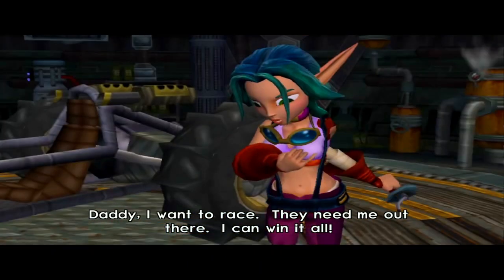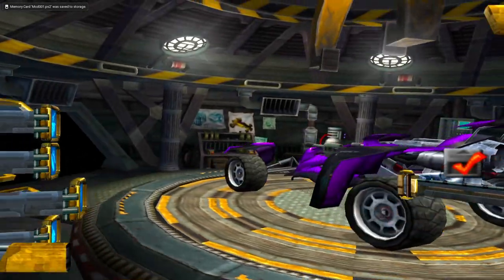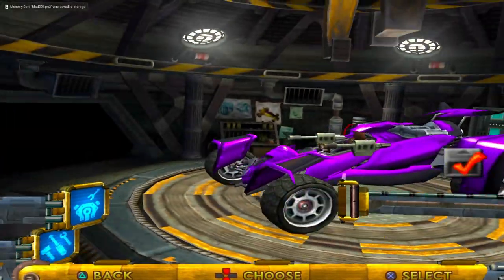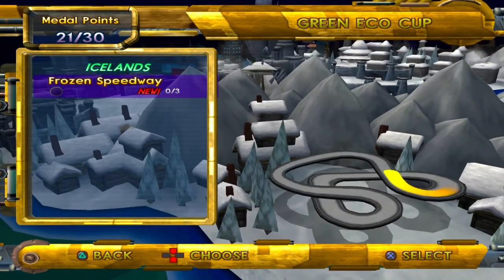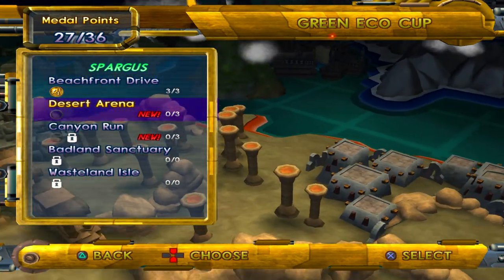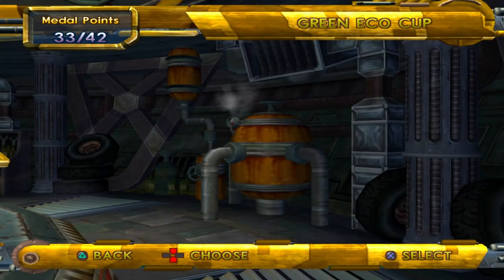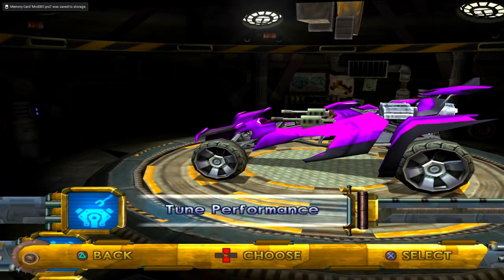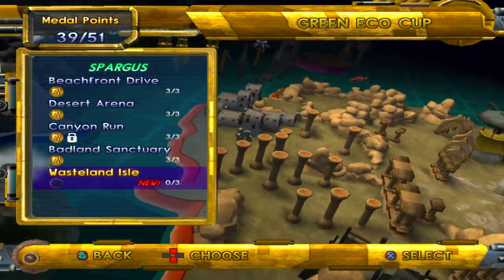Winning And Cruising... (Part 4)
Some close calls and hard fought wins!